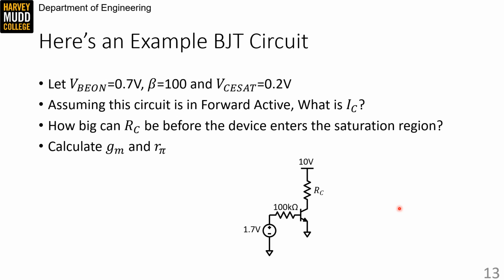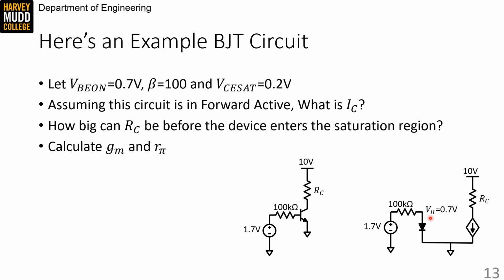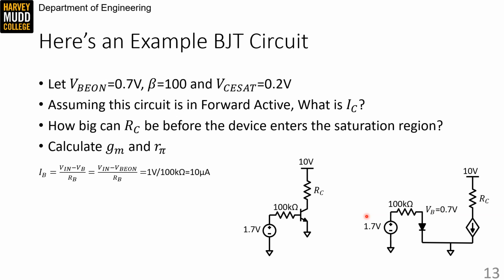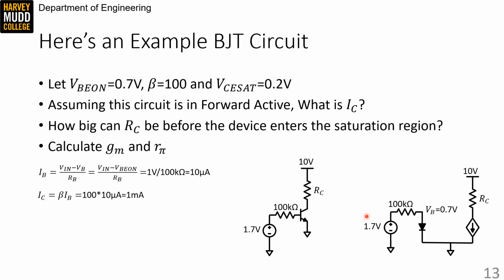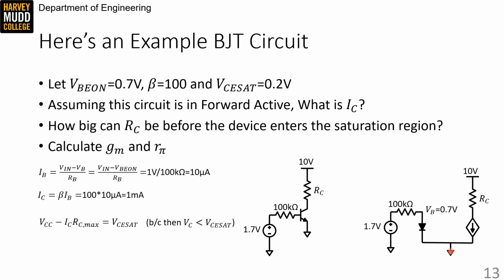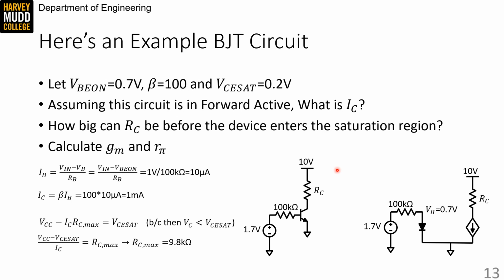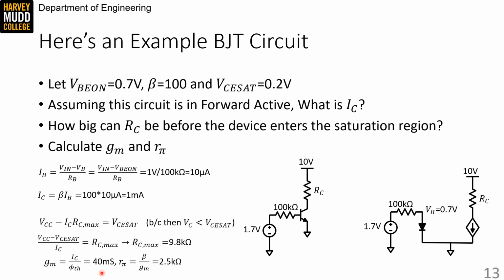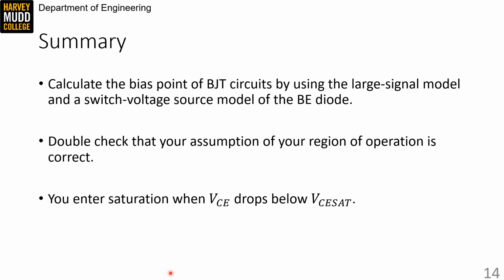Example of a BJT in a Circuit | Intro to Analog Design | Harvey Mudd College | Video 6.3